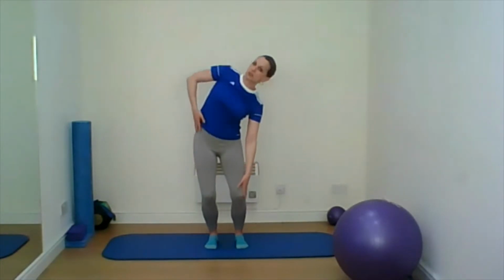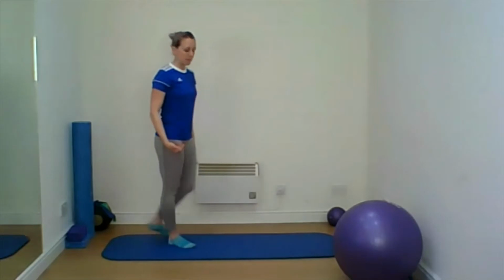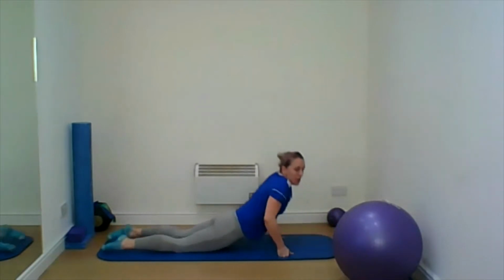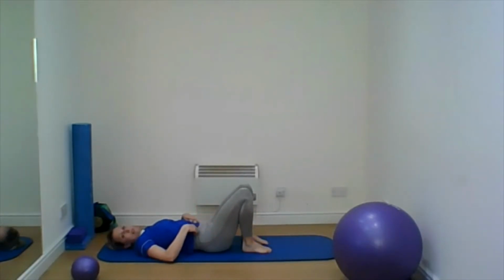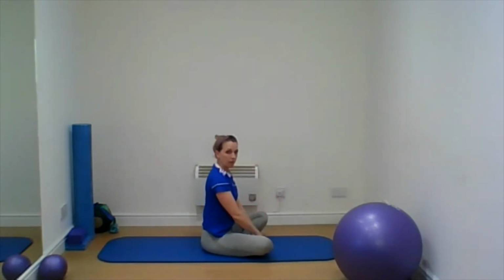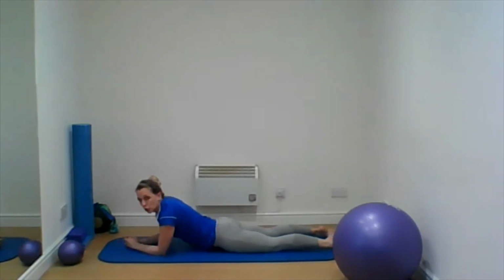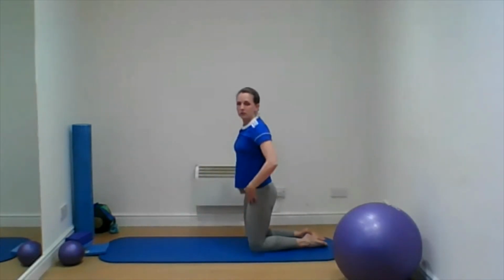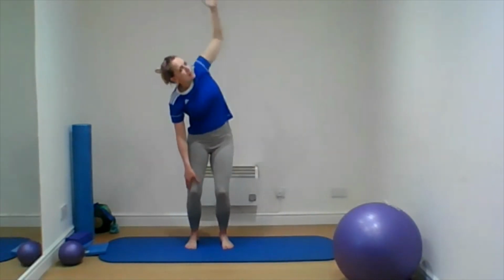Intermediate/Mixed Ability Pilates: 29.03.2021